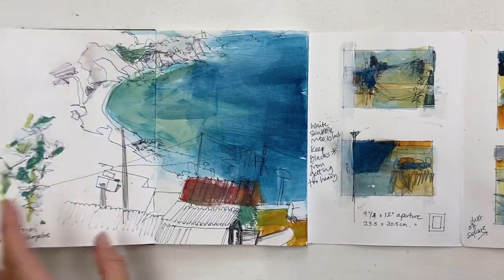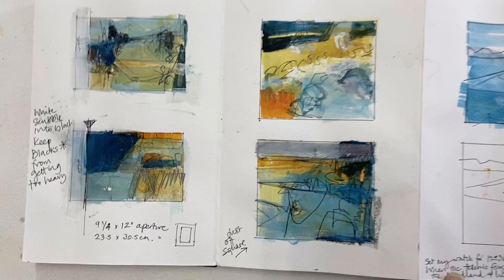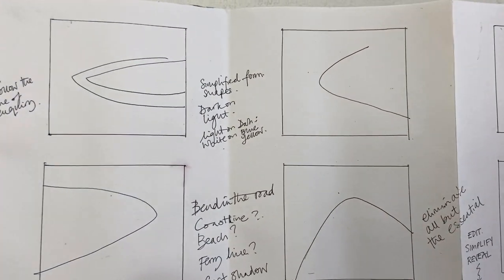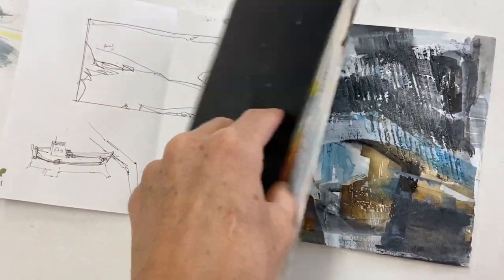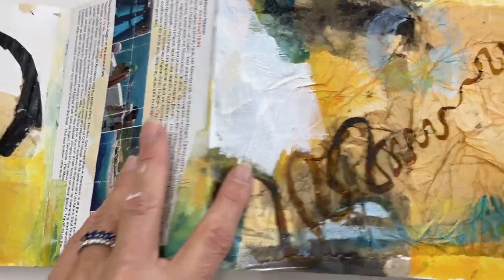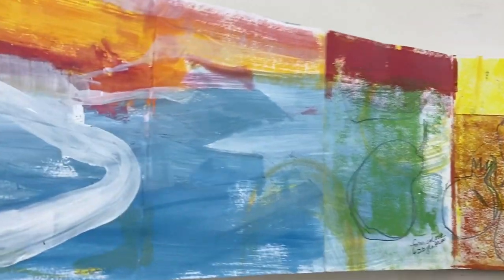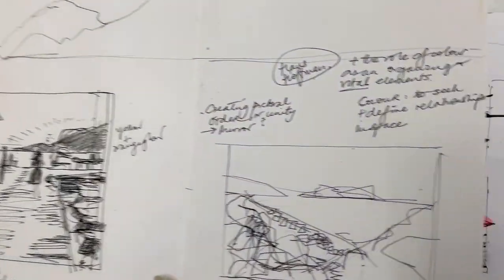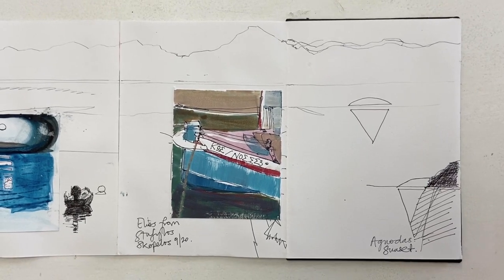Sketches from Skopelos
Who doesn't like a snoop through an artist's sketchbook?  This is the sketchbook I’ve been using to record ideas and inspirations, notes, drawings and painting compositions during a 3 week artist residency in Greece at the Skopelos Foundation for the Arts on the island of Skopelos. It folds out in concertina style so I can see multiple pages at once, or even extend ideas across several pages.  I’ve had such fun adding to this — and it’s been a great companion to keep me from being bored when sitting alone in a taverna at a socially distanced table for one!  Do you keep a journal or sketchbook for recording visual ideas, doodles, drawings? Where do you take it, and what do you fill it with?